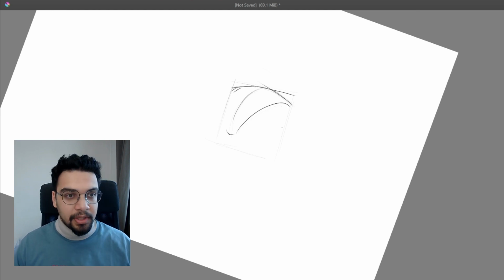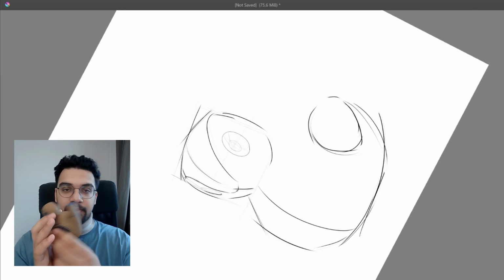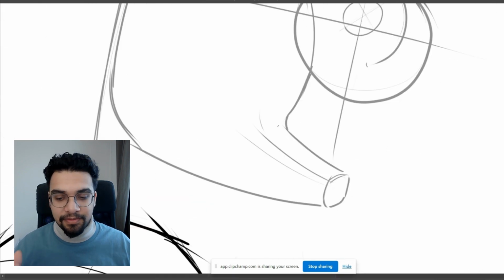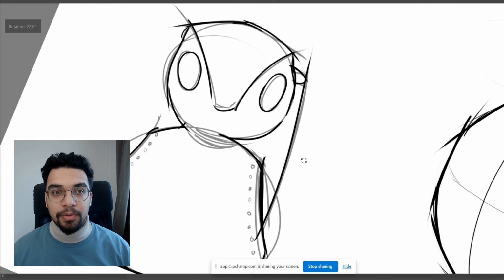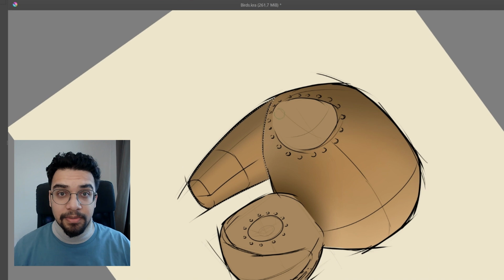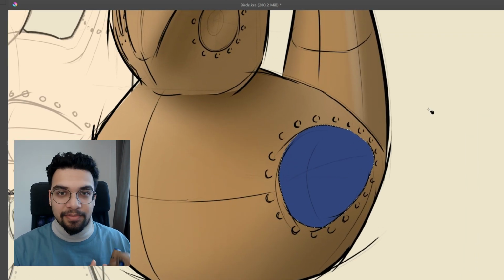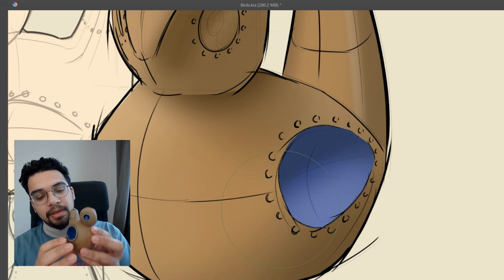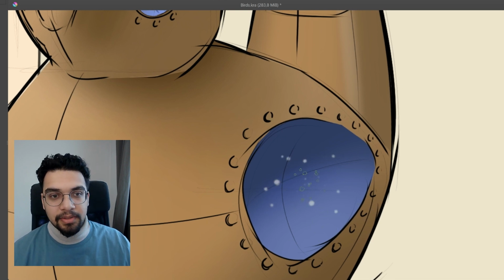How to make Presentation Sketches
Here is some tips and tricks when making presentation sketches